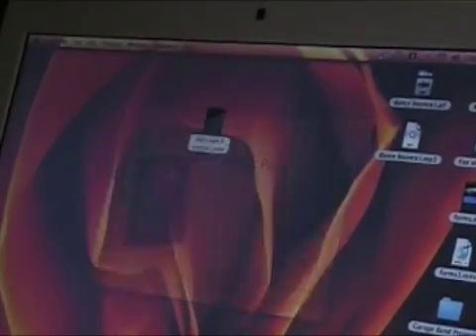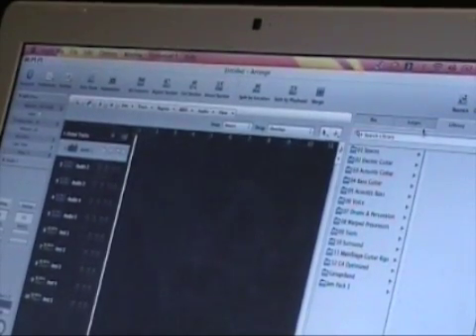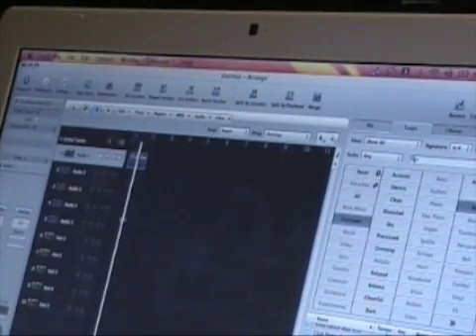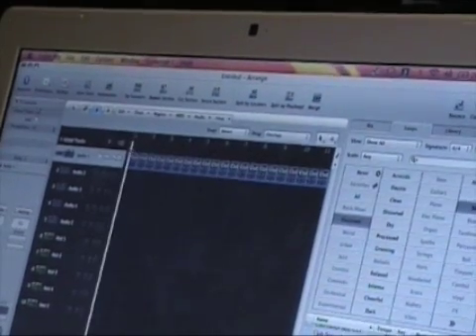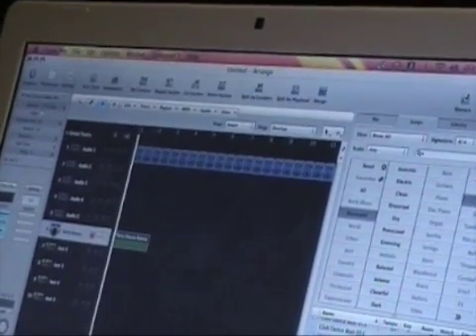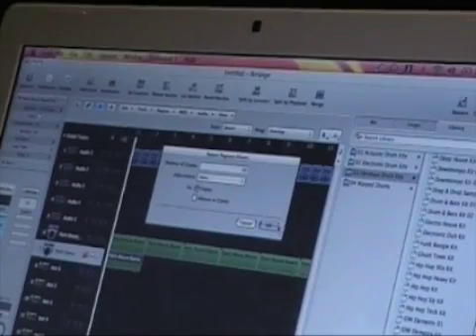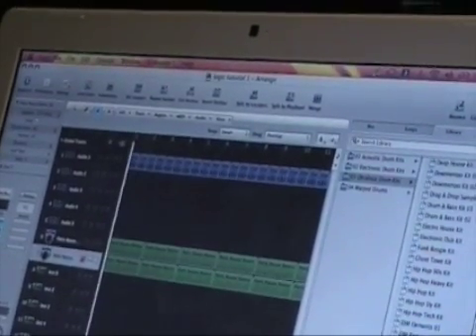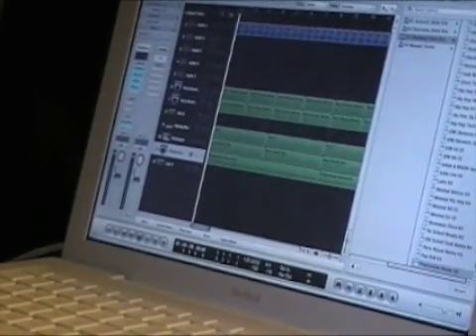How To: Use Logic Pro 9 For The First Time (Mr. Mig Tutorial Pt. 1)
Using Logic Pro for the first time (beginner tutorial)
How to use logic pro 9

Producer, writer, remixer Mr. Mig walks you through the basics of creating a track in Logic 9.